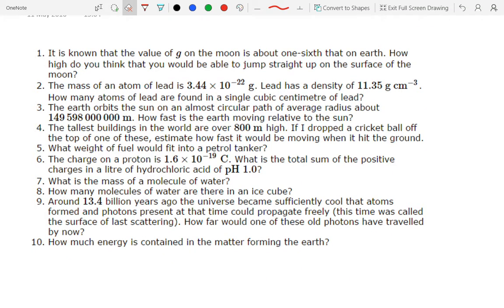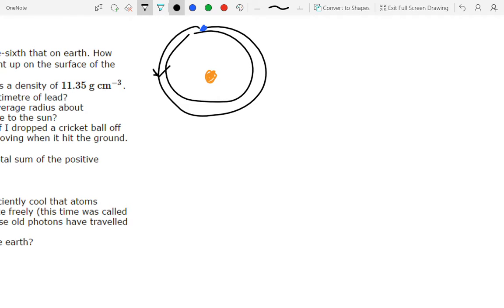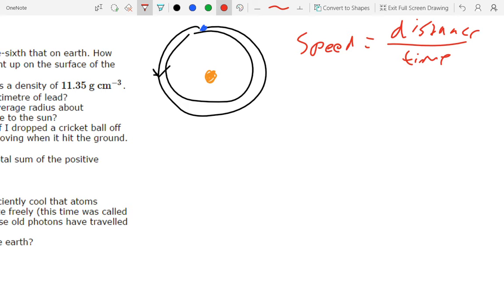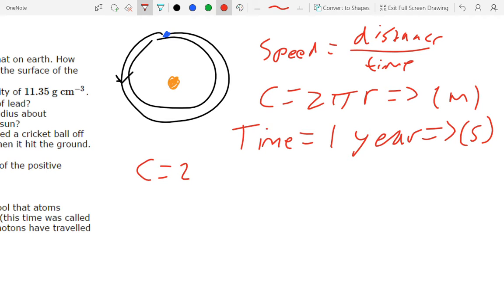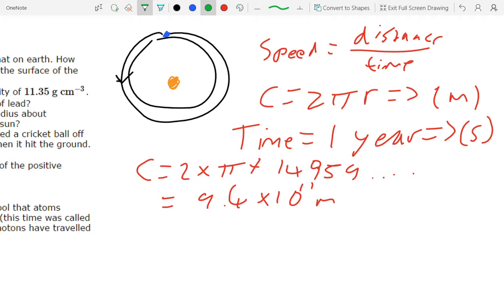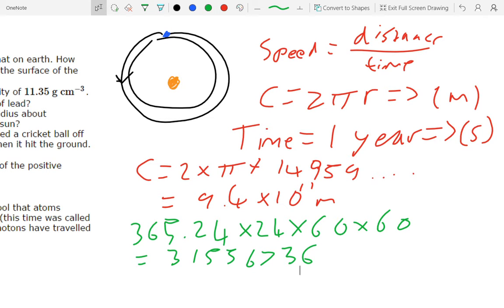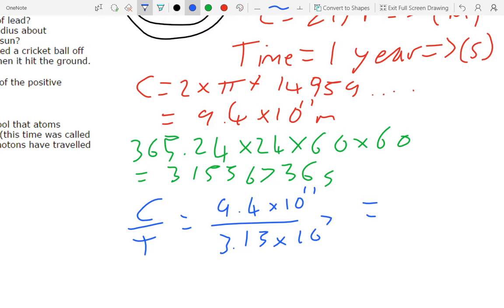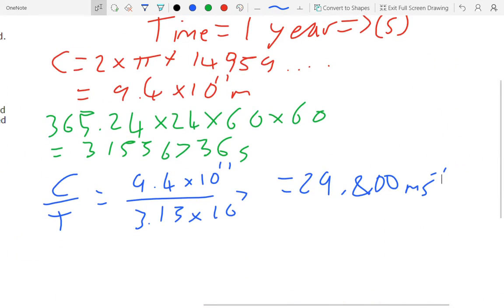3) Calculating the velocity of Earth relative to the sun - Physics problem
Solution to a general physics skills problem. Questions like this appear in things such as the Oxford PAT test and university interviews.